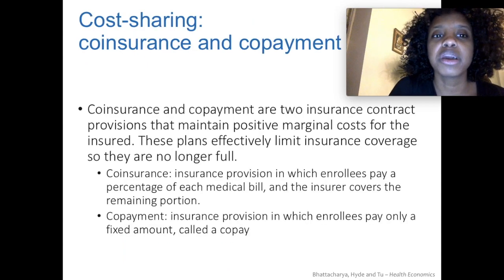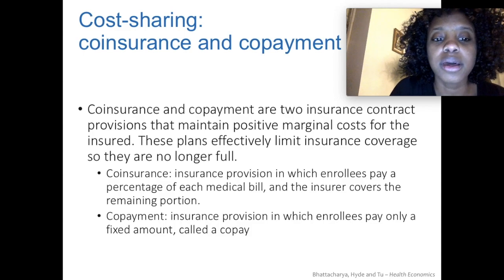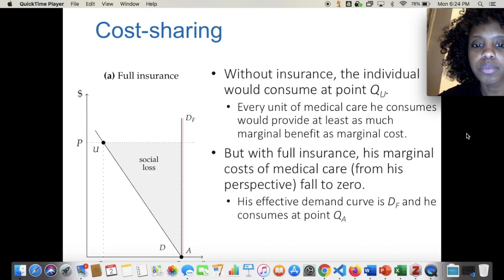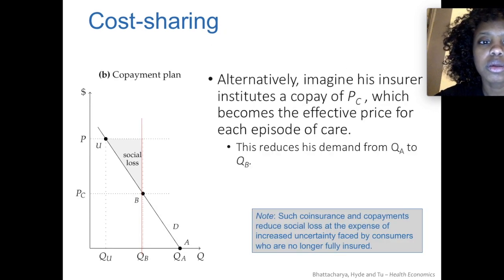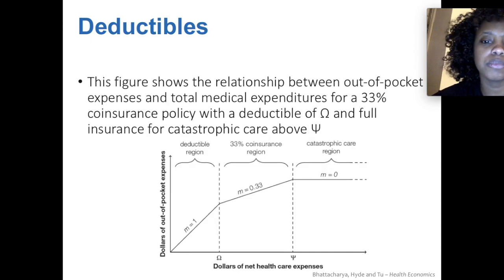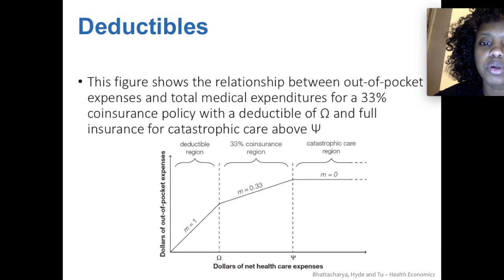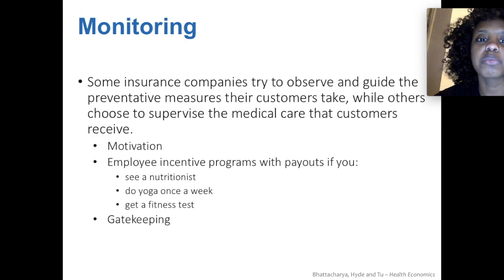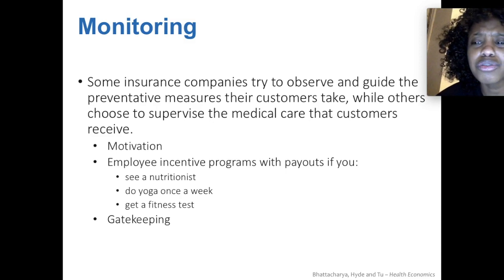Week 6 Video 3 Cost Sharing